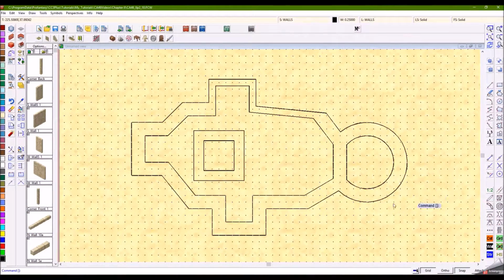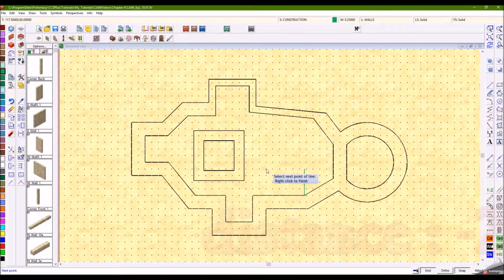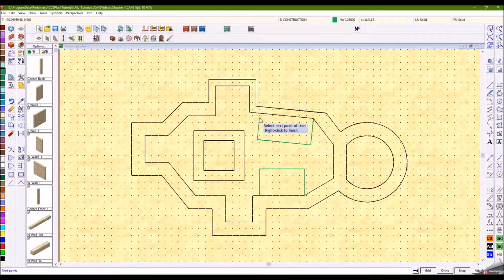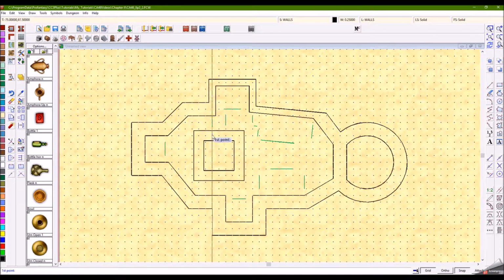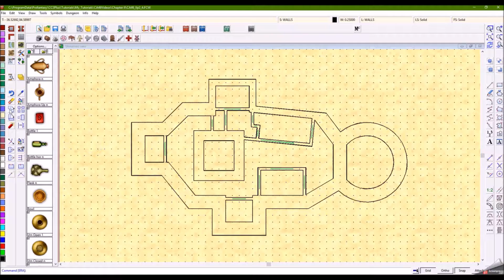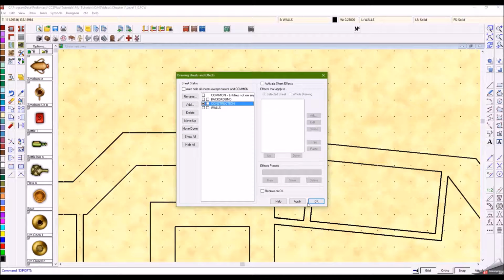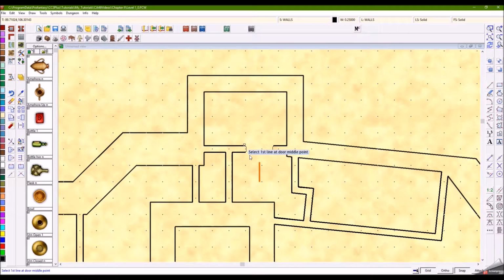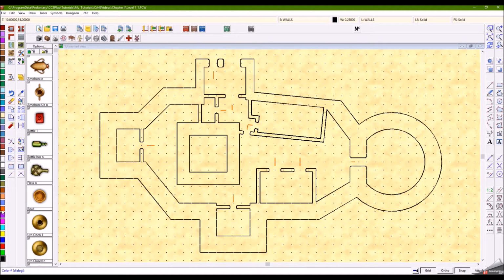CA46 Chapter2 part2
In part 2 of Chapter II the inner walls of the castle are added and doors are placed.